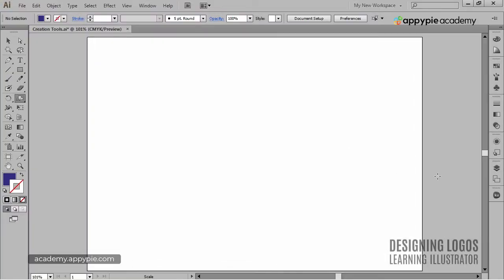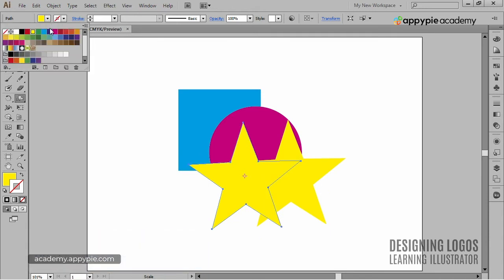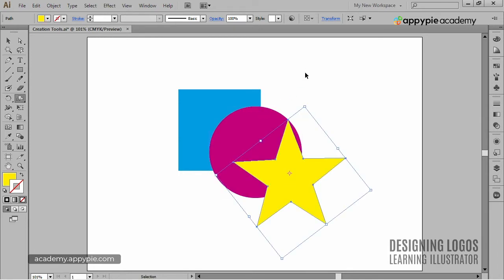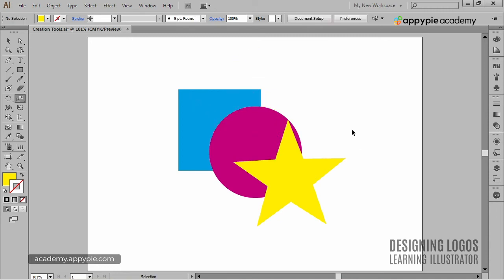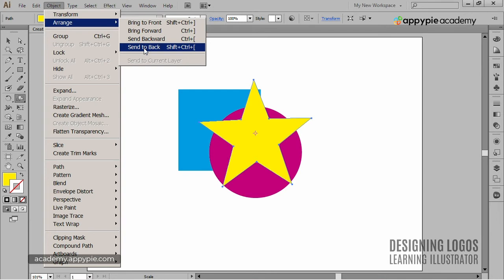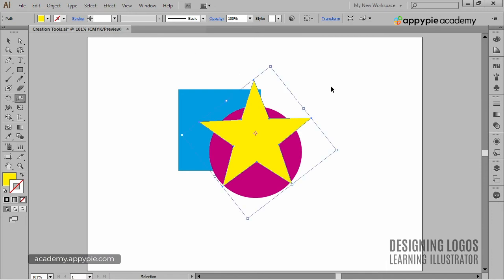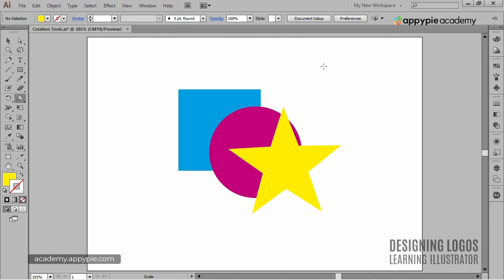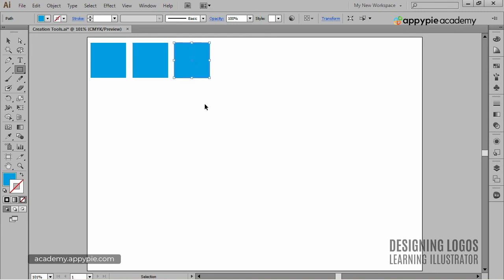How copy and cloning in illustrator ? : Lesson 12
How copy and cloning in illustrator? : Lesson 12 - Are you looking for more free online courses, check